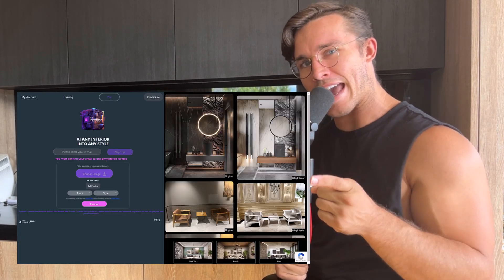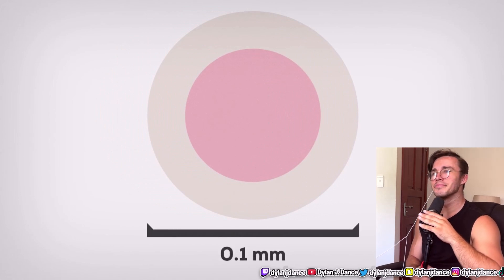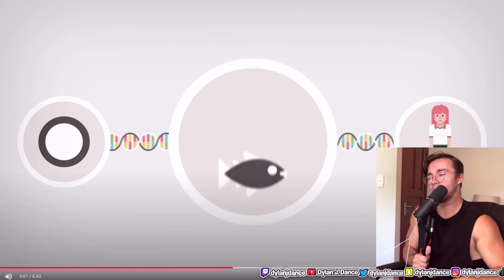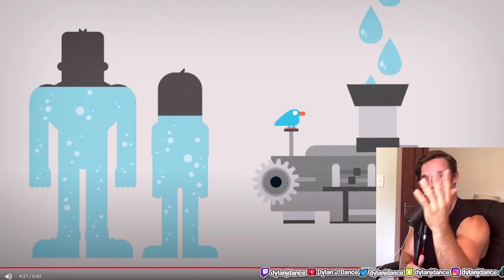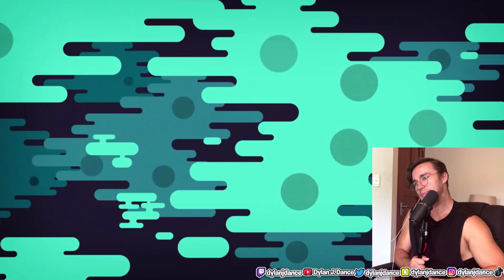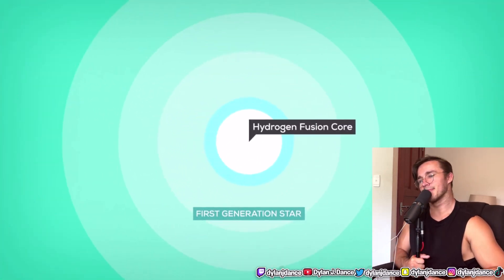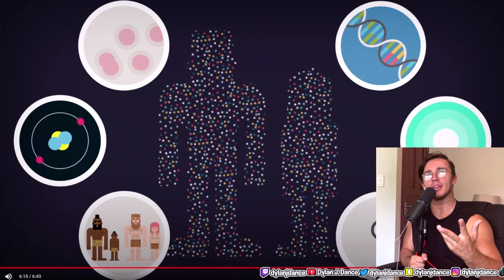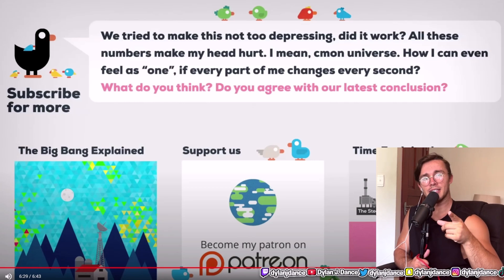Physicist Reacts to Are You Alone? (In The Universe)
MY AI PROJECT IS LIVE FREE FOR 1 WEEK!